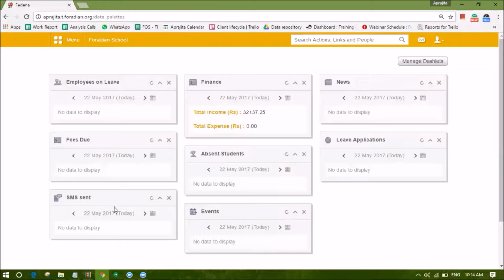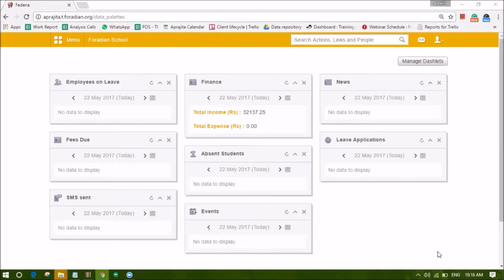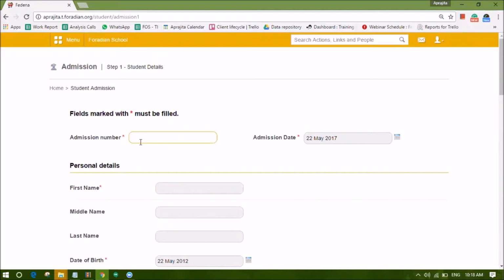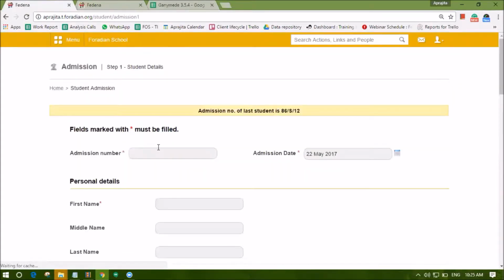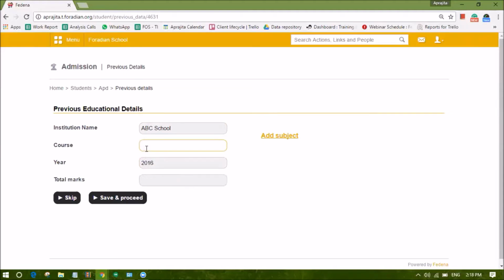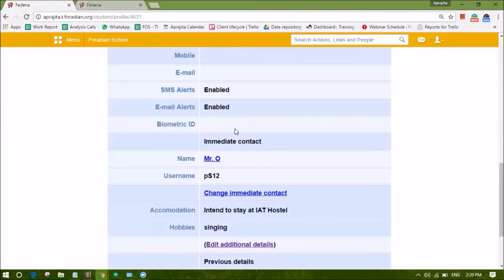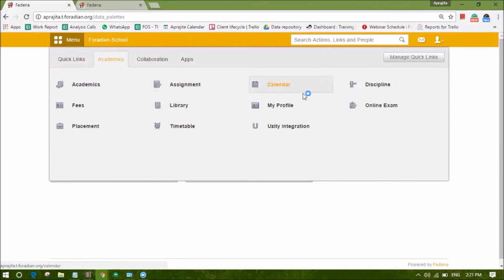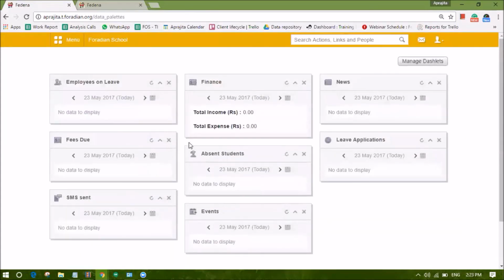Fedena Student Admission using Admission Form